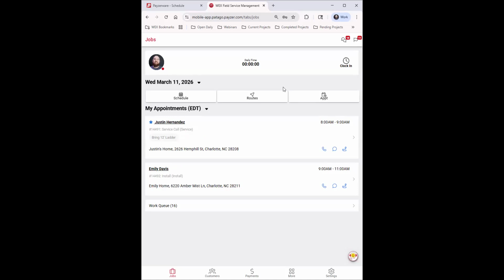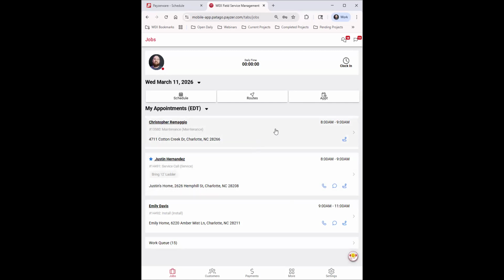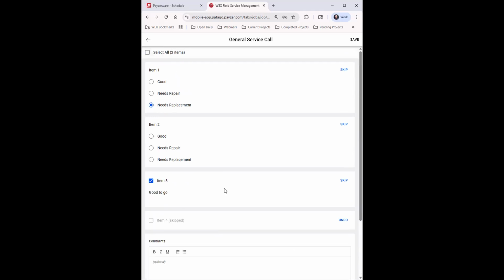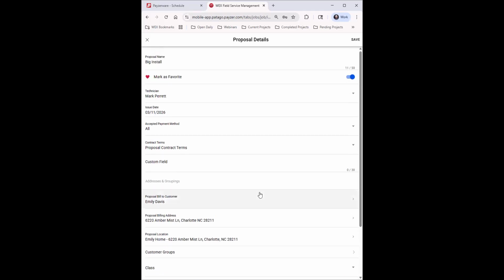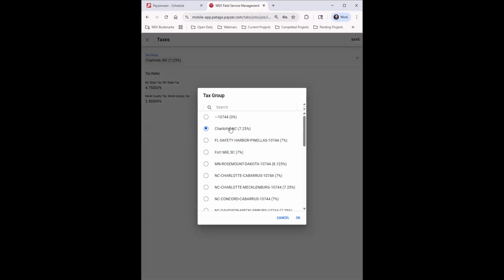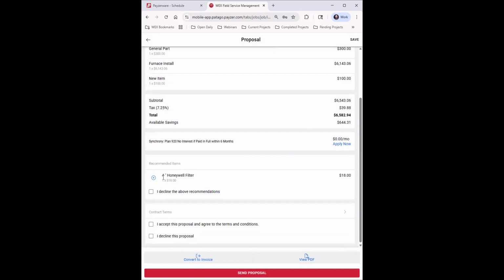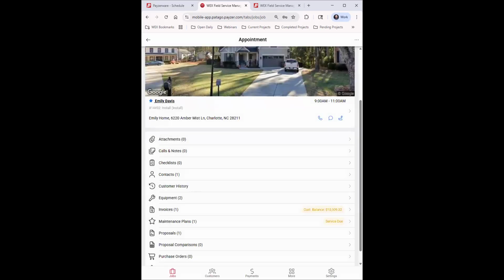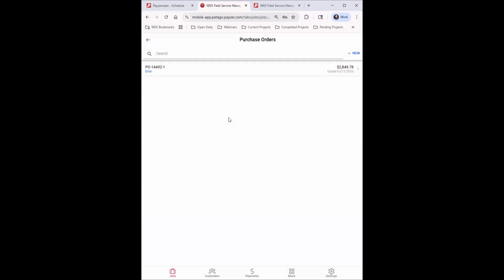Mobile App: Advanced | Live Webinar Recording 03-11-26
This is the live webinar recording for "Onboarding: Getting Ready To Make The Switch" on 03-11-26.